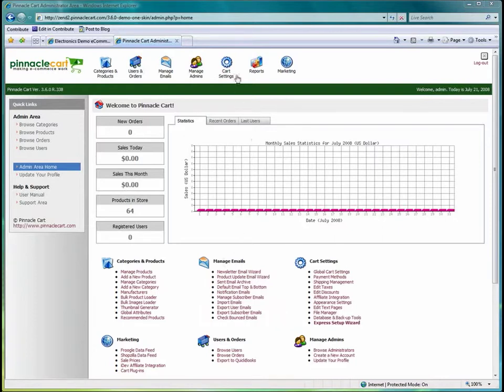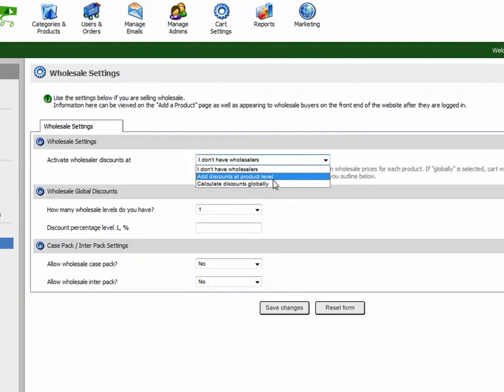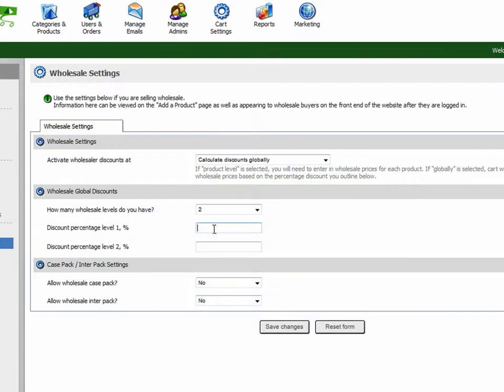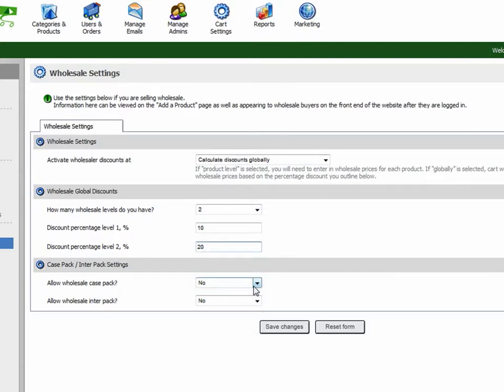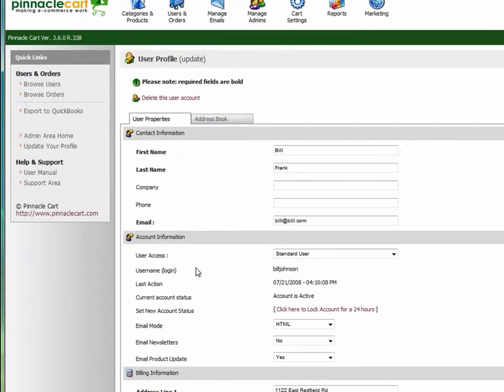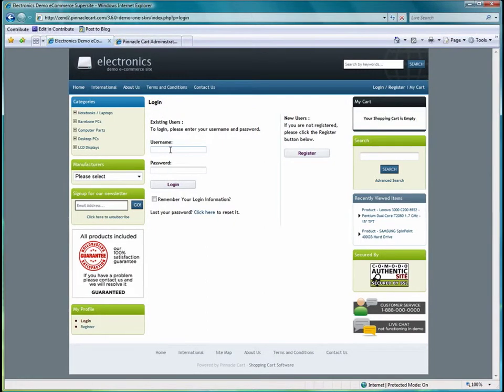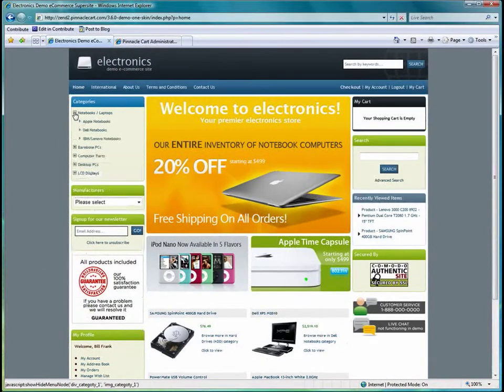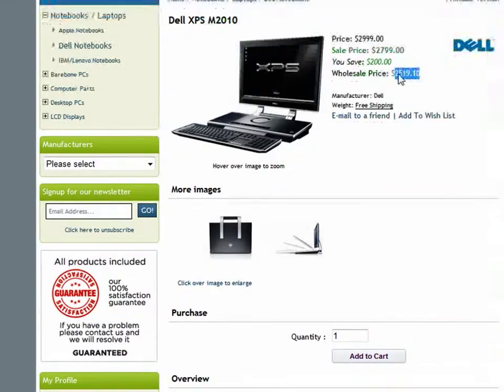Creating Wholesale or Customer Groups within Pinnacle Cart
This video demonstrates how to create wholesale or customer groups with the Pinnacle Cart Ecommerce application.